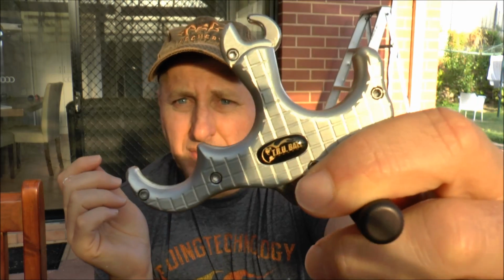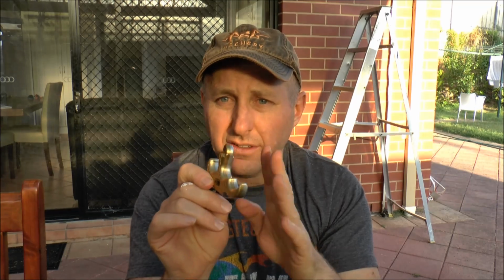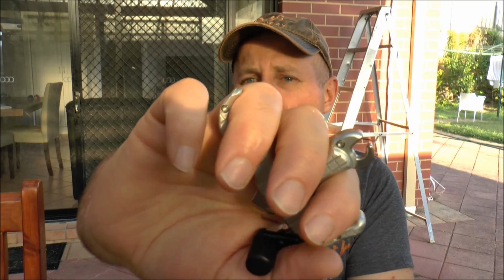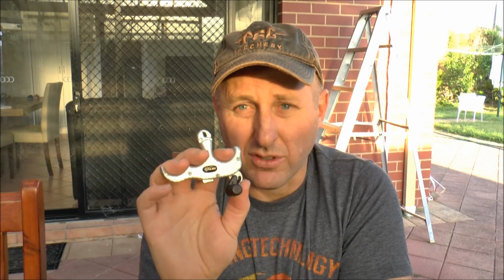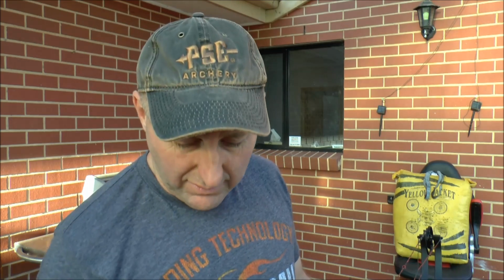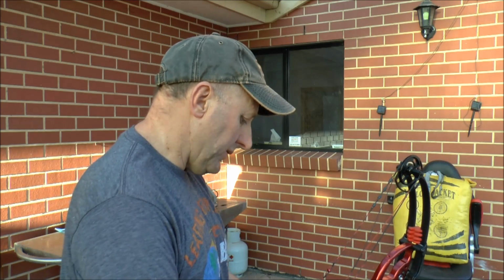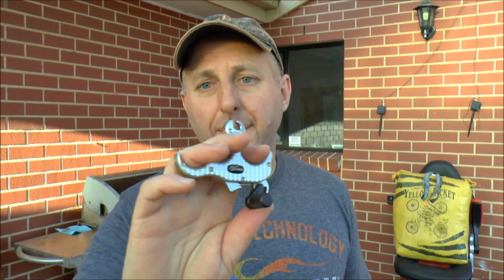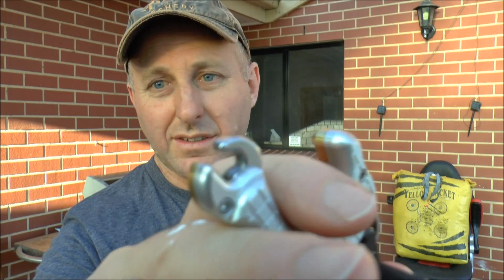TRU Ball Blade Release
The TRU Ball Blade Release is new for 2016.  It comes in two models the Pro which is half brass and the Blade.

The TRU Ball Blade Pro release comes in three colours Black, Silver or Purple.

The TRU Ball Blade release is Black and Silver but in 2017 TRU Ball is releasing this release in various popular colours at an additional cost.

The Blade is available in 2 sizes medium and large.

Steven Hann
Archery Supplies
Unit 4
41-47 O'Sullivan Beach road
Lonsdale 5160